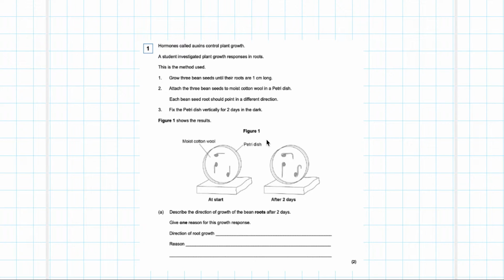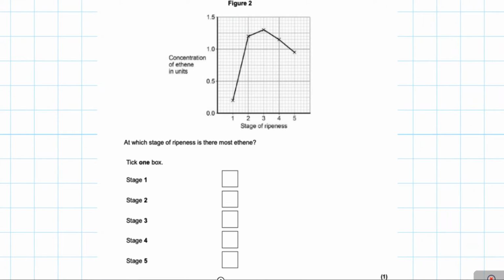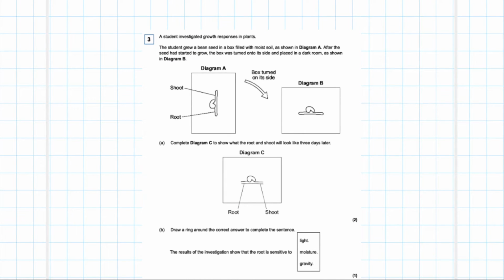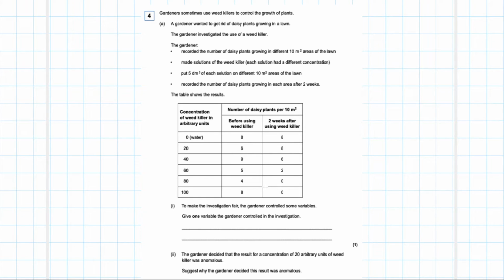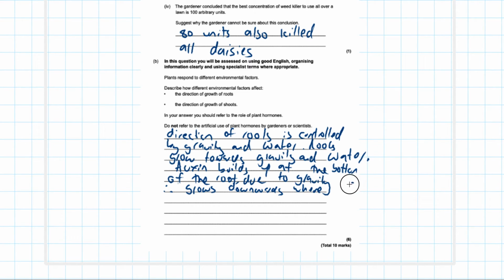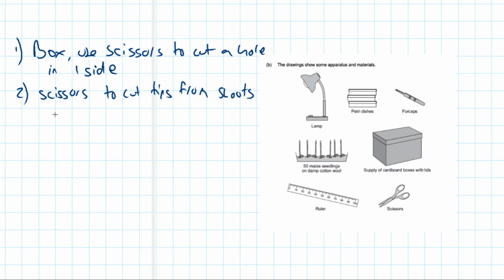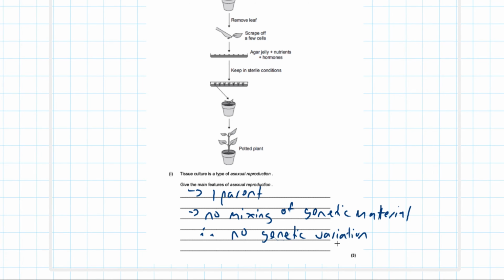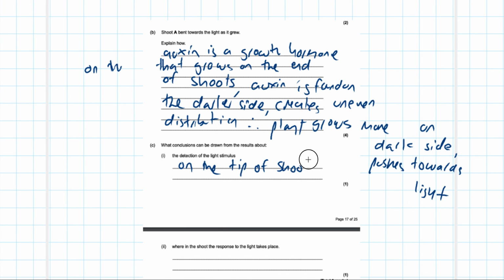Exam Pro Plant Hormones GCSE Biology AQA